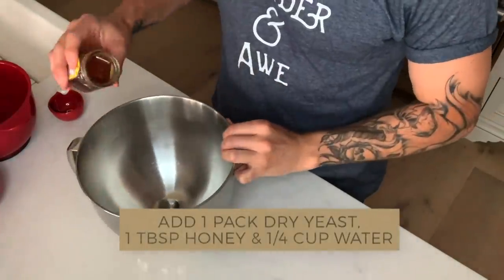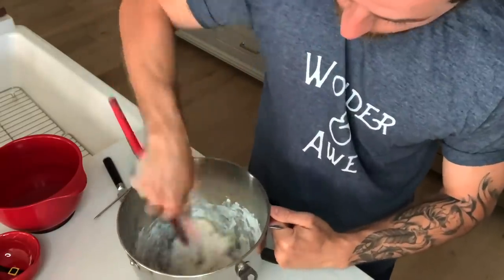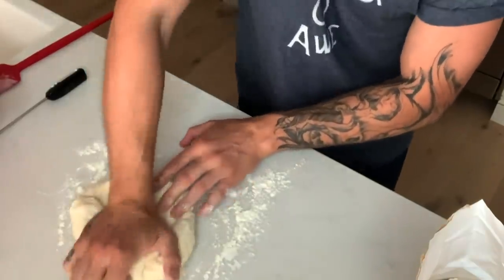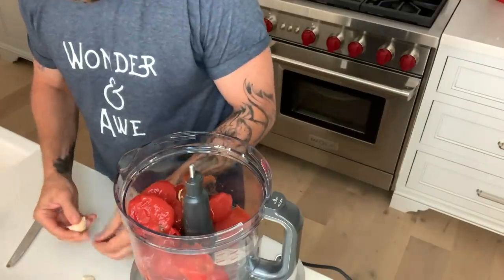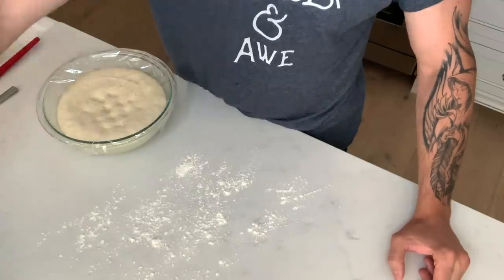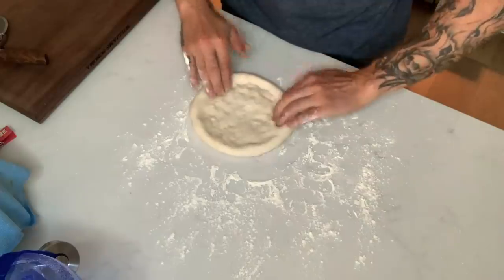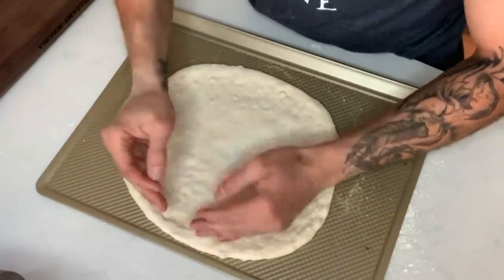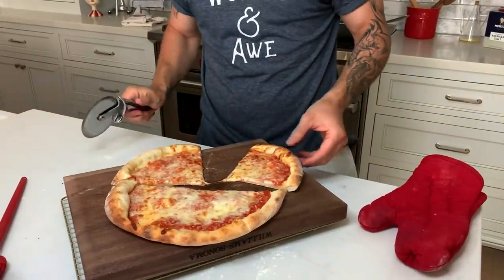Chef Artem's HOMEMADE PIZZA!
Chef Artem is back with another delicious recipe - this time he shows us how to make his special pizza from scratch! Caution: Your mouth will water after watching.